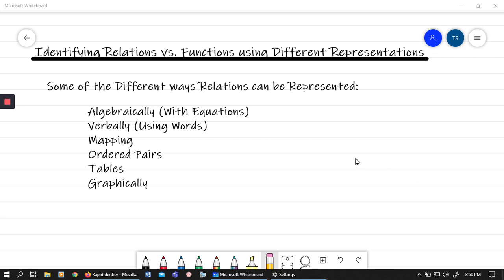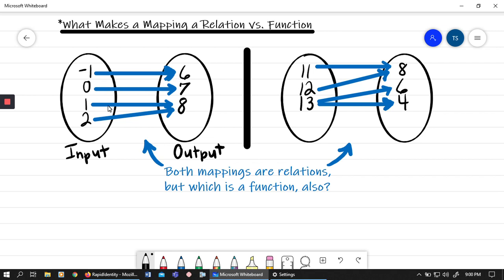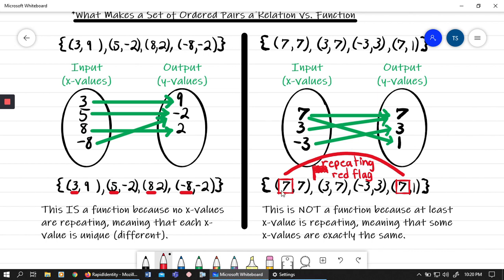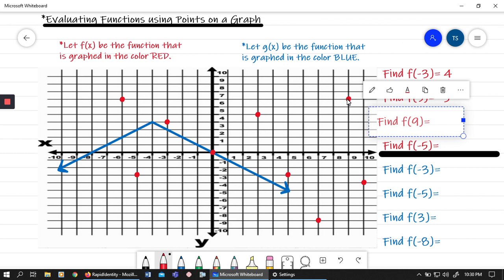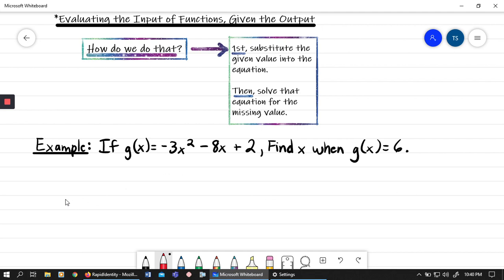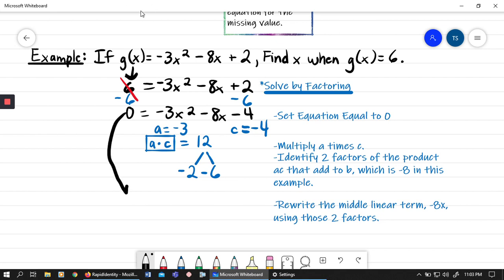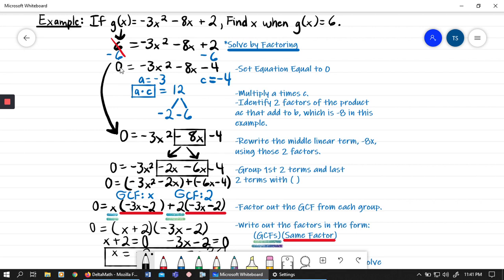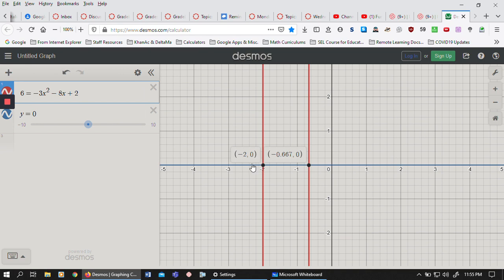Functions and Evaluating Functions (Continued) Tutorial Video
Functions and Evaluating Functions (Continued) Tutorial Video gives a simple yet detailed explanation about different representations of relations and how to evaluate functions based on graphs.